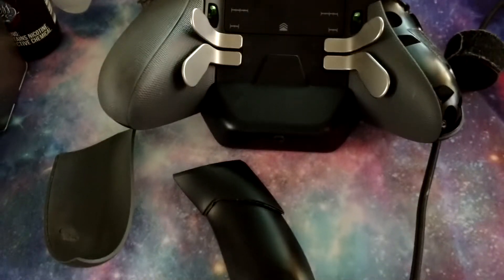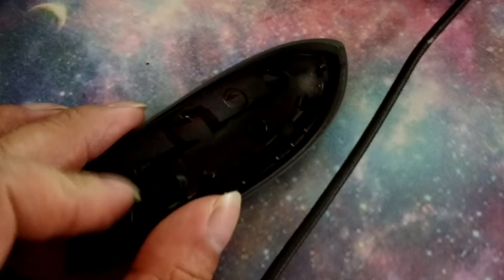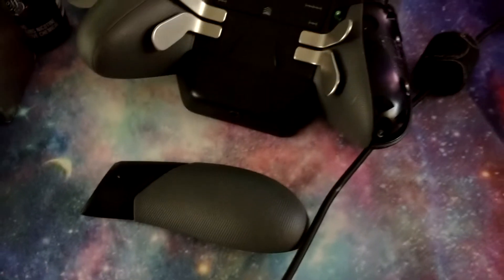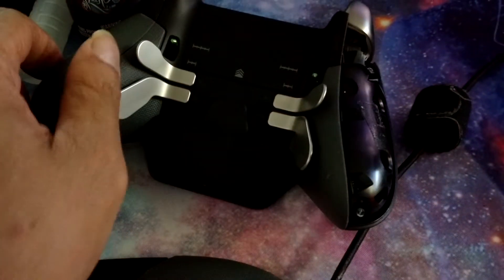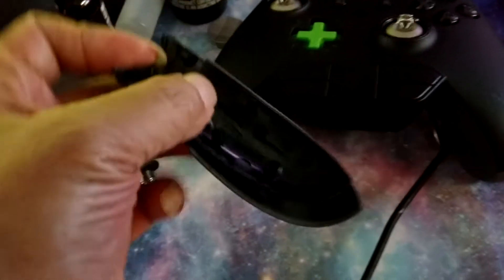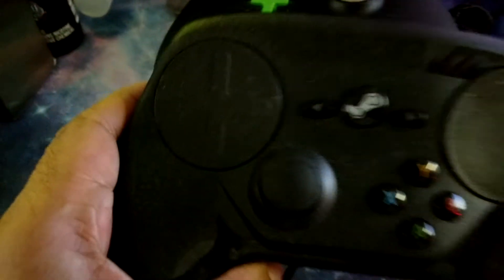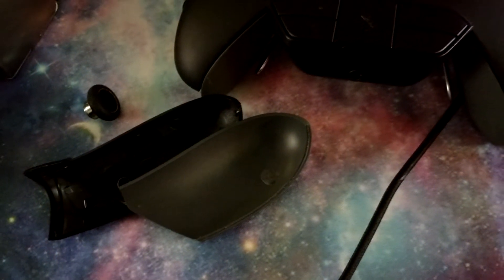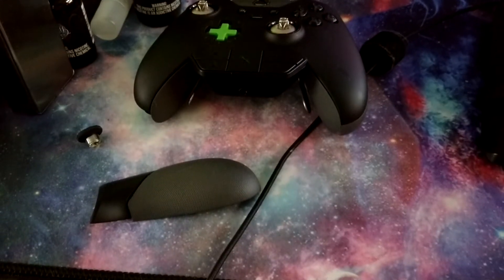Xbox One Elite Controller PROBLEMS! 1 Year later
Talking to Microsoft was no help at all. The only thing that was good about it was how fast they called me back and "help" me with the problem I'm having with the controller. Though in the end they were no help at all.